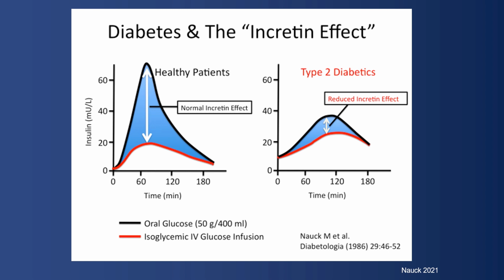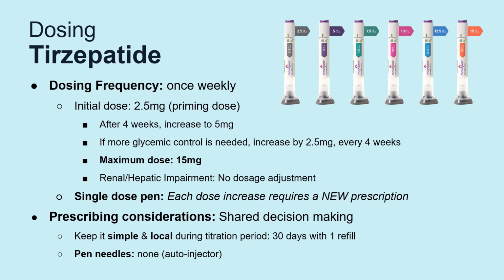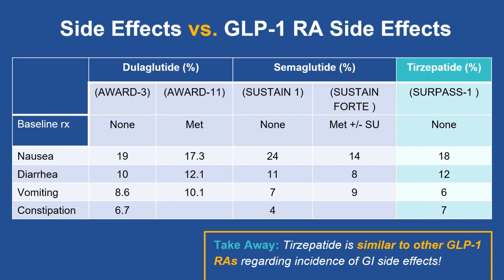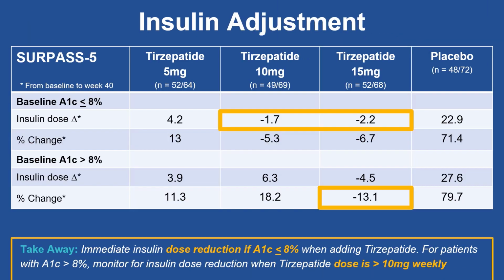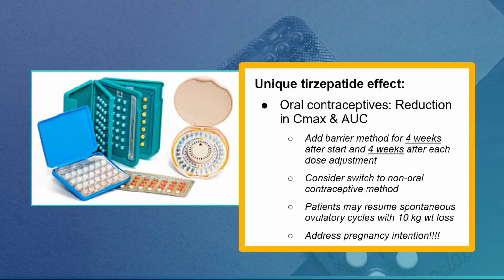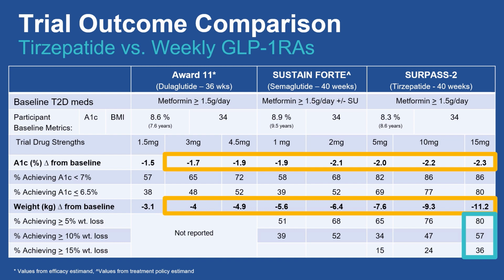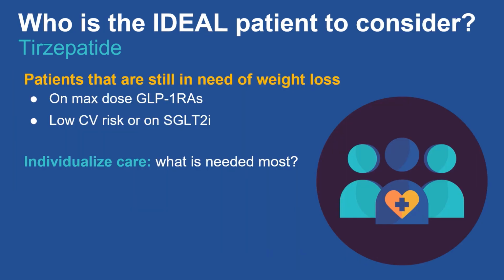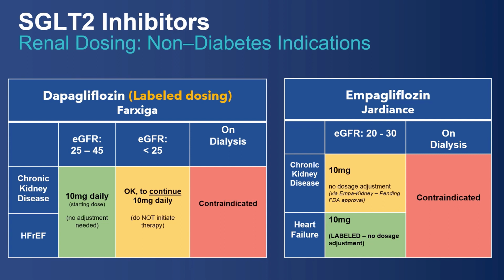2023 Tirzepatide Lecture: Dr. Heidi Diez, PharmD, MCT2D Co-Director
Novel Mechanism of Action - Tirzepatide
Pharmacodynamics, Indications, Dosing, Common Side Effects, Discontinuation Rates, Hypoglycemia, Insulin Adjustments, and Takeaways